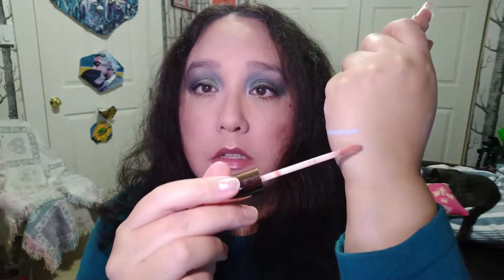BoxyCharm Unboxing October 2019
I unbox the October 2019 BoxyCharm. See what items came in my box.